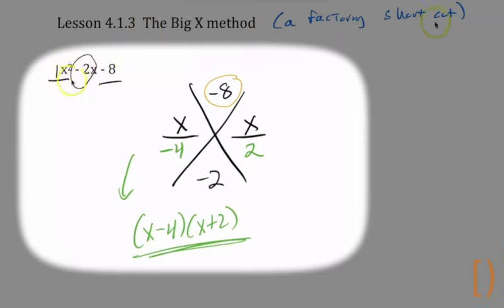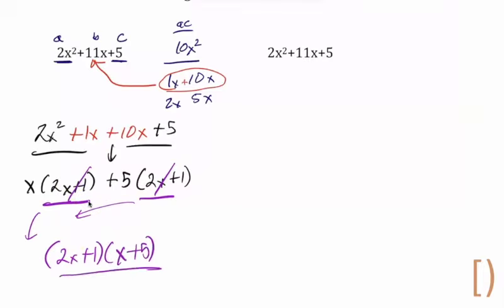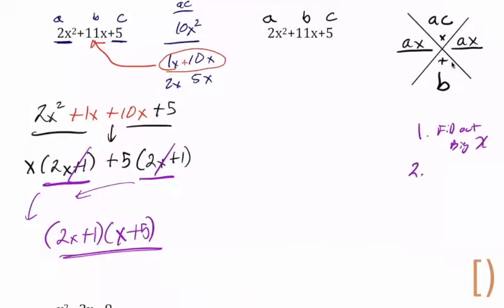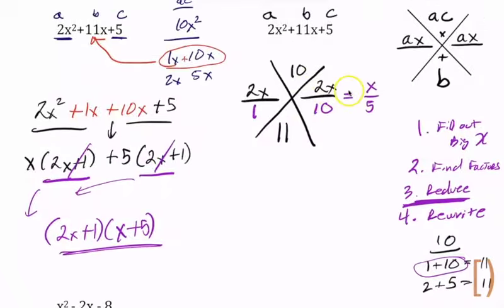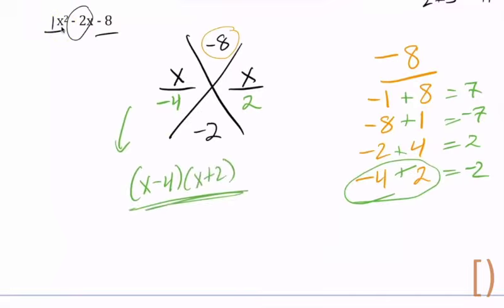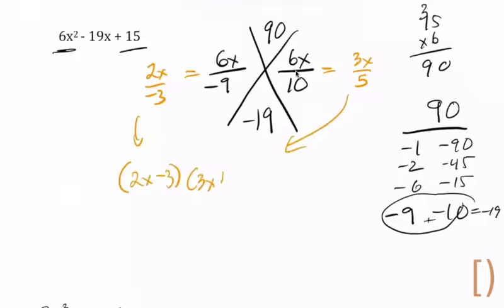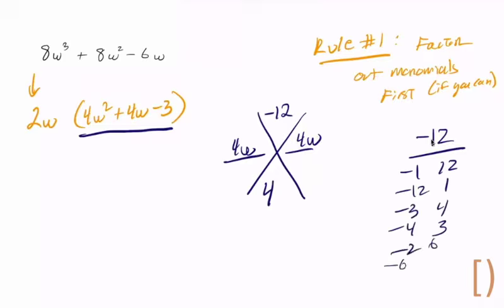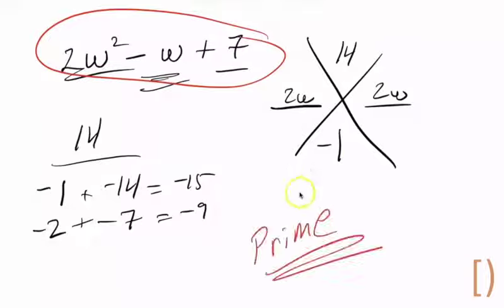The Big X Method: A Faster and Easier Way to Factor | Lesson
READY TO PRACTICE THE BIG X METHOD?
Work through the Lesson Worksheet with me as we use the Big X factoring shortcut to factor quadratic trinomials, find factor pairs, and solve problems with leading coefficients greater than 1.

In this video, you’ll learn the Big X Method (aka the Snowflake Method), a helpful shortcut for factoring quadratic expressions. This method doesn’t replace finding factor pairs, but it organizes the process and makes factoring by grouping faster and more reliable. We start by reviewing traditional factoring, then introduce the Big X setup, show how to reduce correctly, and rewrite the final factors. Several examples are worked step by step, including cases with negative coefficients, larger numbers, factoring out a common factor first, and identifying when an expression is prime.

Chapters:
00:00 Big X Method (Factoring Shortcut) Intro
00:11 Traditional method: split middle term + grouping
01:31 What is the Big X / Snowflake method?
01:43 Big X setup (AC on top, B on bottom)
02:49 Big X steps: fill → factor → reduce → rewrite
03:05 Example 1: 2x^2 + 11x + 5
04:48 Example 2: x^2 − 2x + 8
05:51 Example 3: 6x^2 − 19x + 15
07:35 Example 4: factor out GCF first, then Big X
09:21 Example 5: when it’s not factorable (prime)